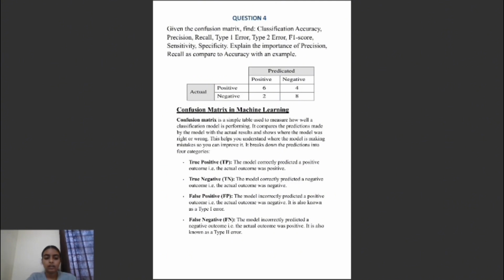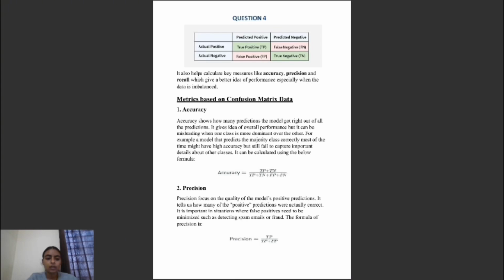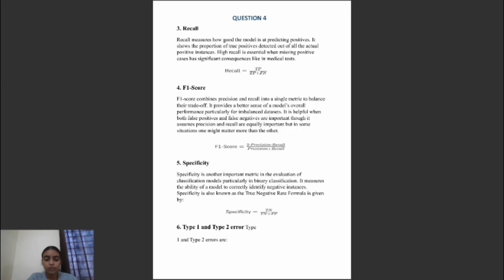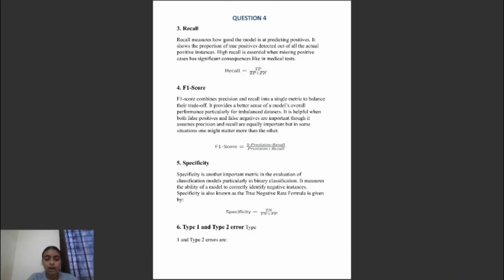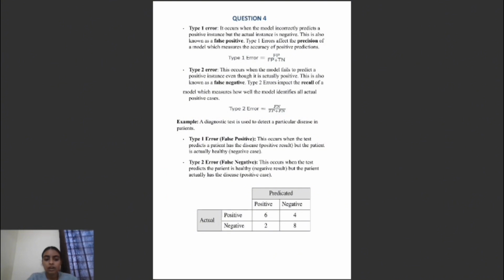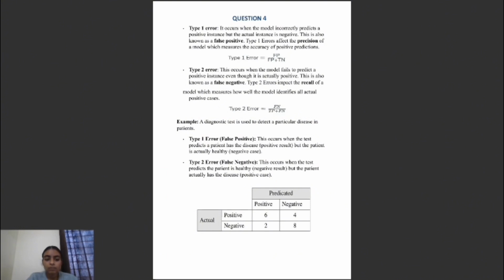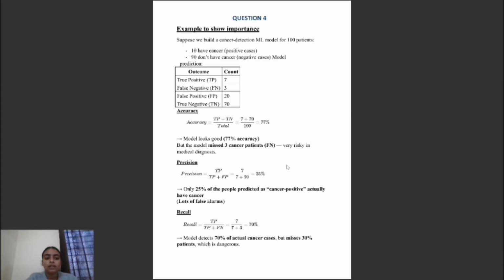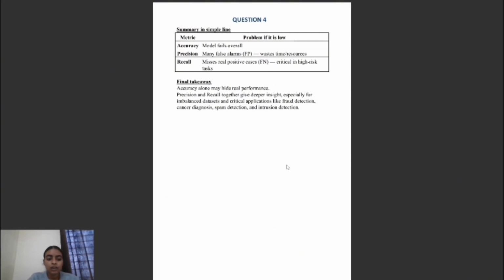Data Science Assignment Presentation | Question 4 | Complete Detailed Explanation